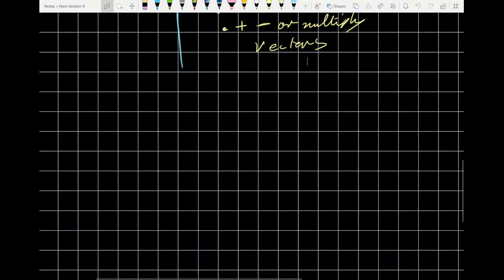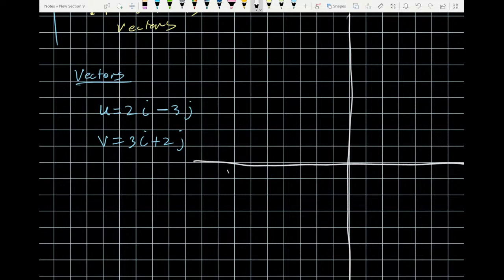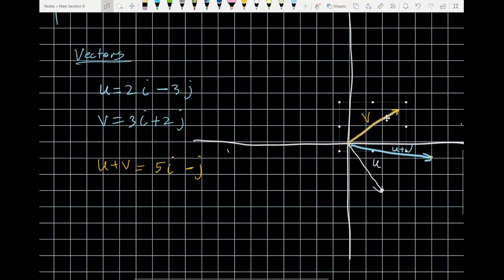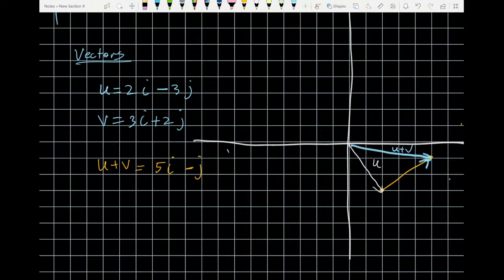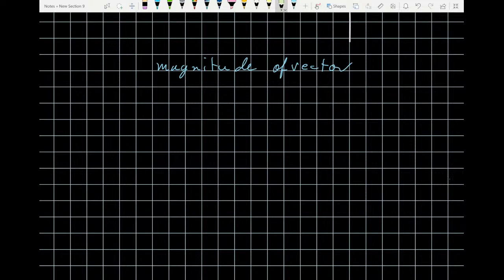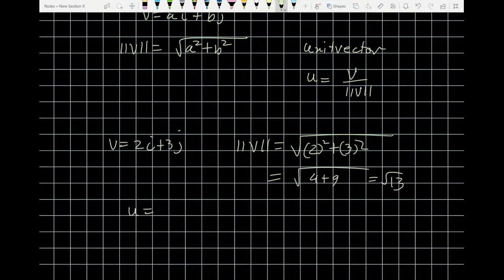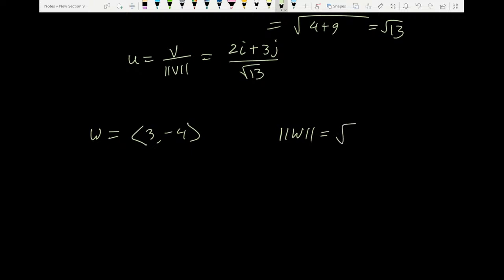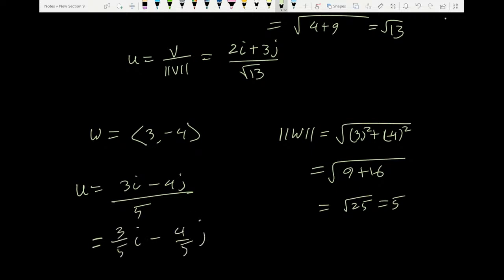Math 127 Vectors part 2 Spring 2022